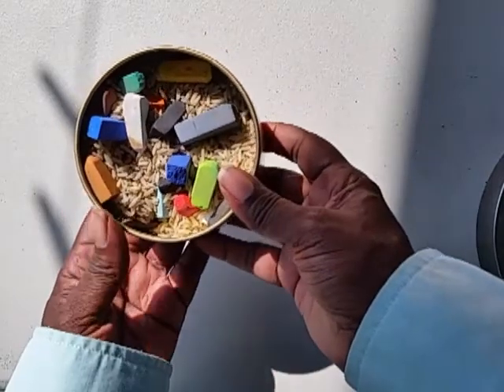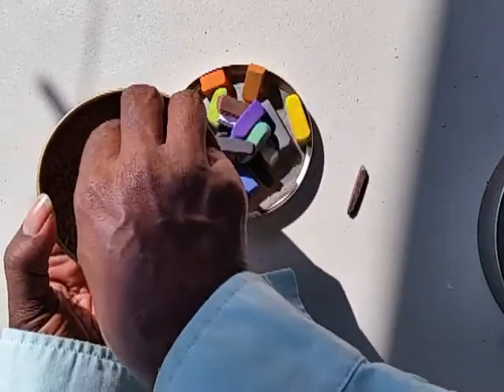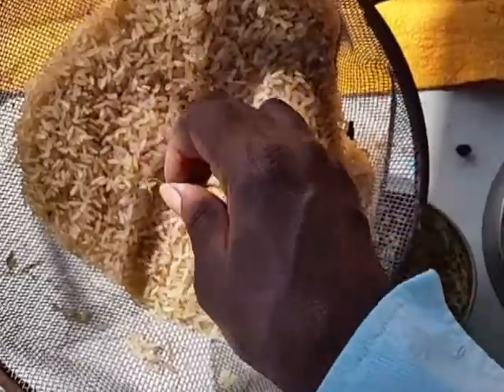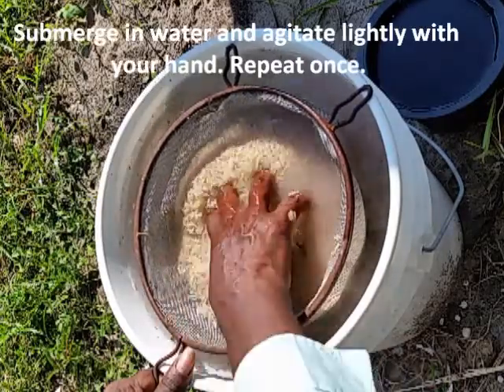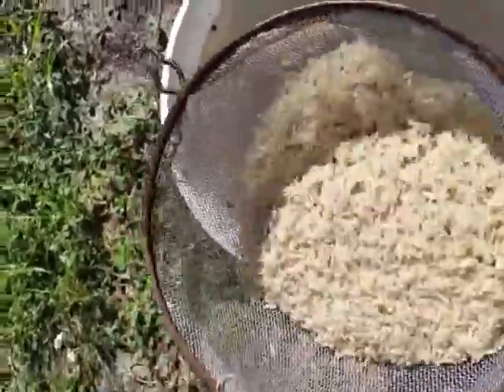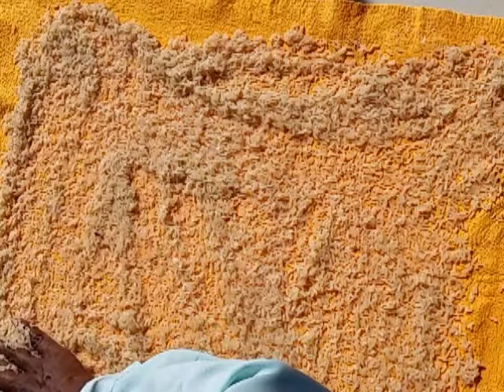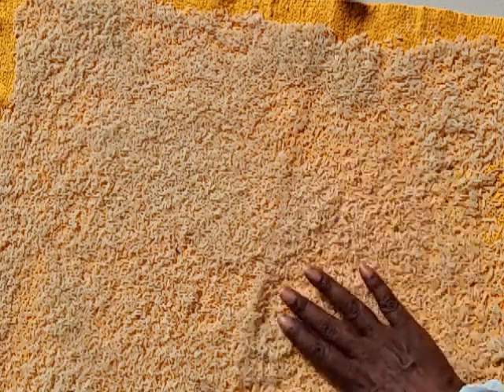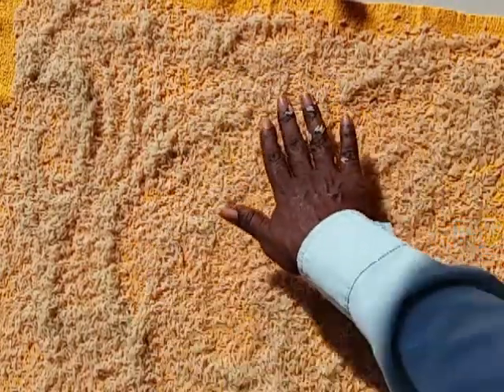Money Saver Cleaning Rice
Refresh the rice used to clean your pastels sticks instead of having to  replace it with new rice.